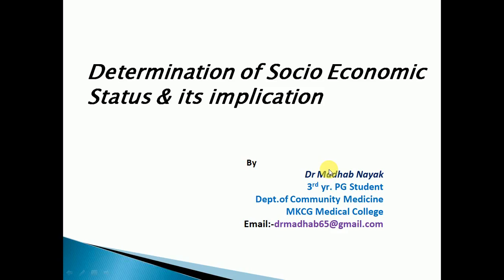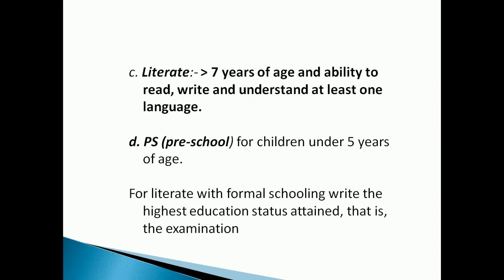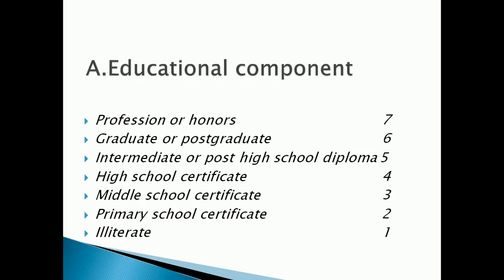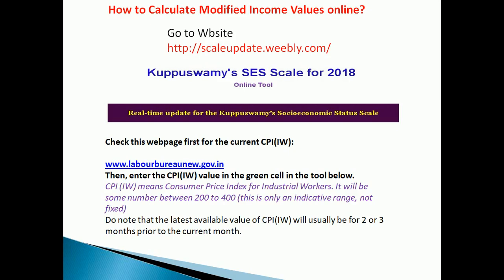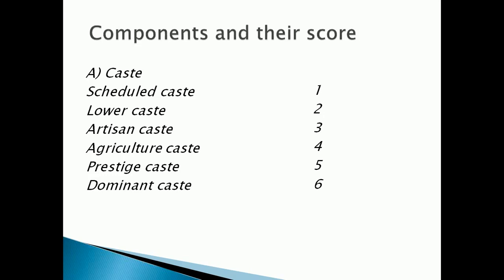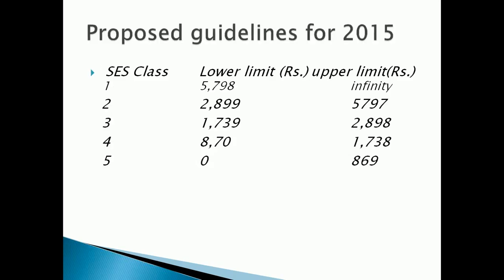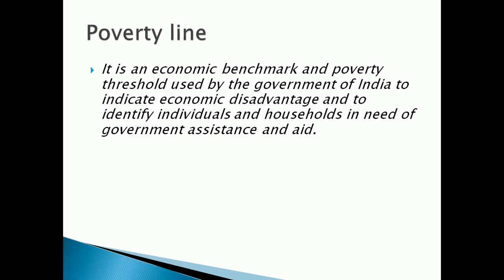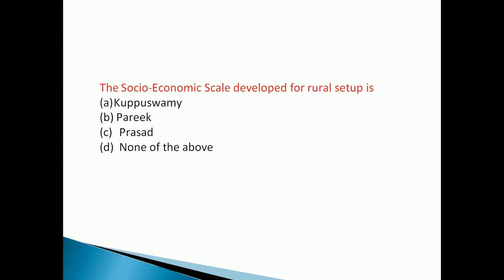SOCIOECONOMIC STATUS DETREMINATION by Dr Madhab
KNOW HOW TO DETERMINE THE SOCIOECONOMIC STATUS .In Above video i will explained about various methods used to determine SES of various Study population.